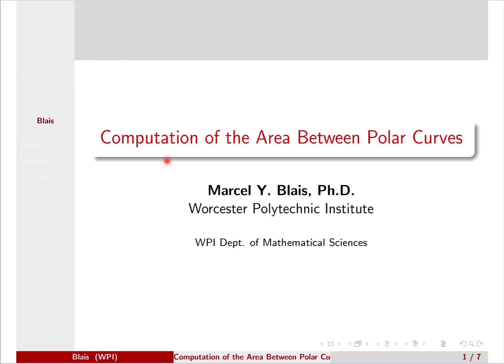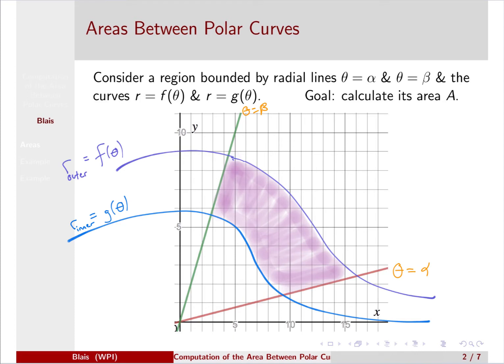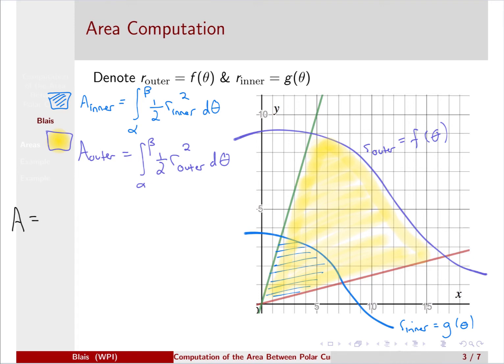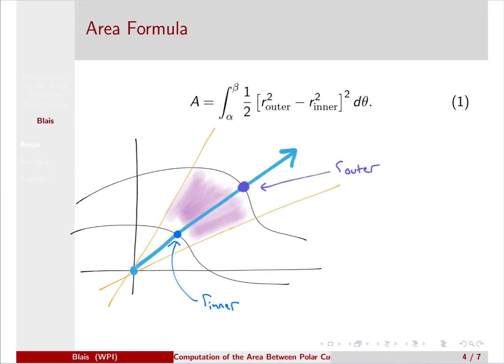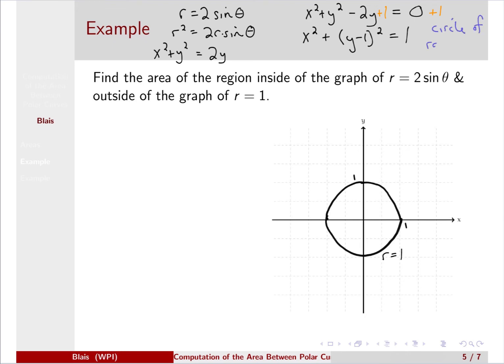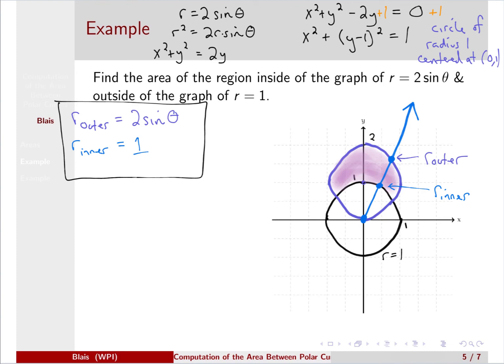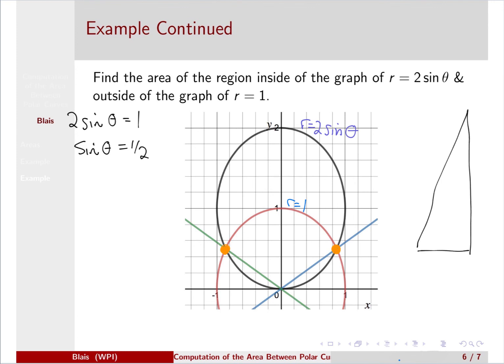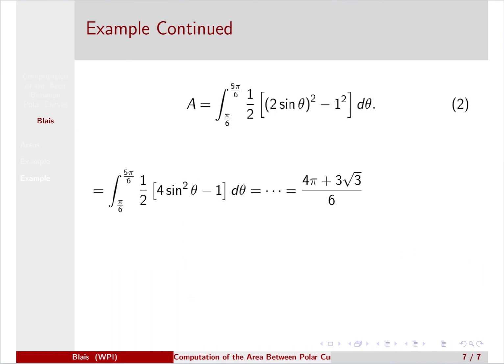Area Between Polar Curves 44